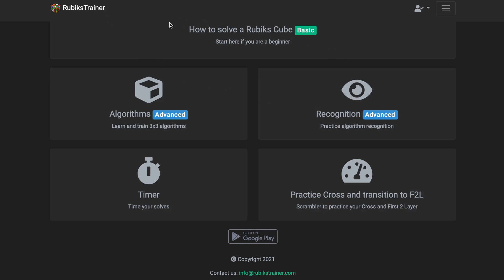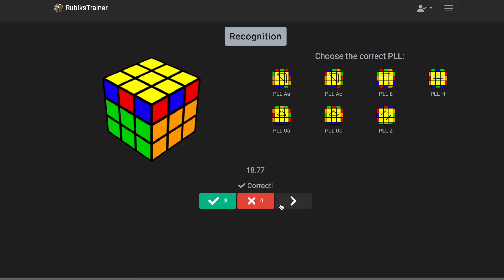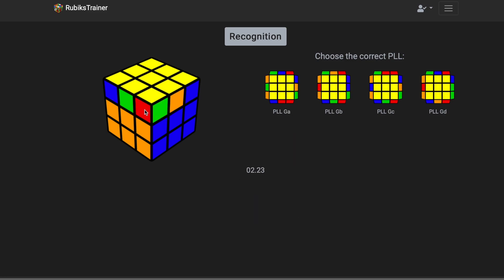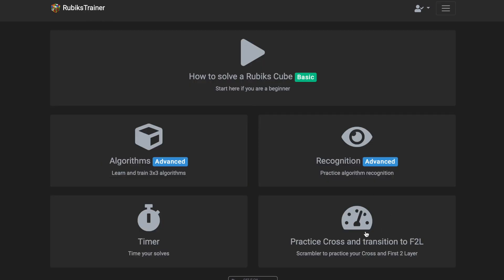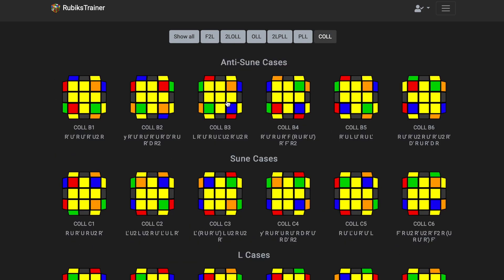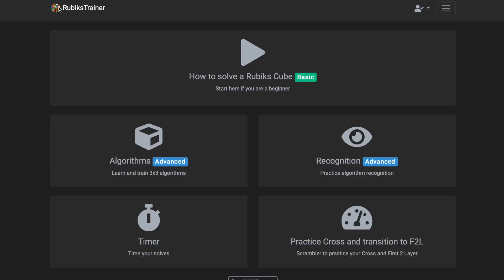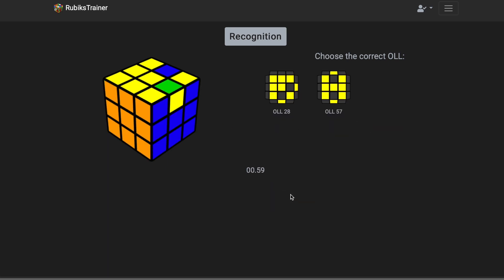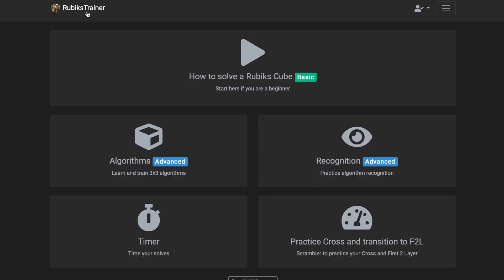RubiksTrainer.com - You Should Check This Out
to see many of these cool functions for yourself.